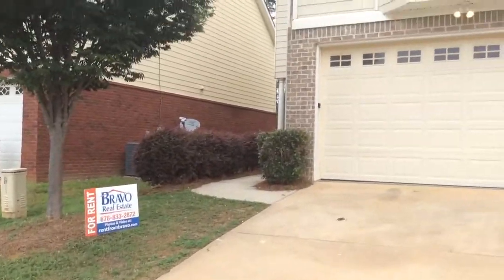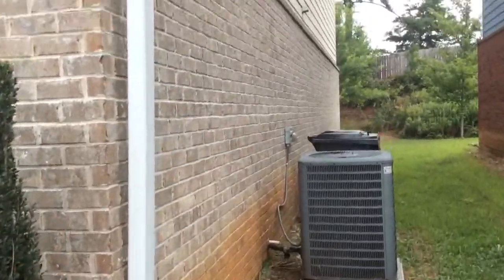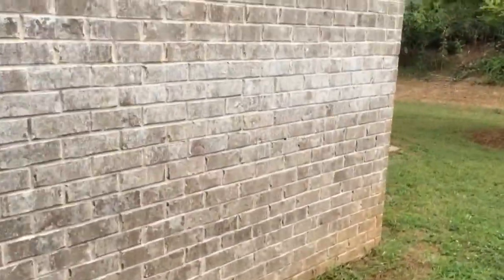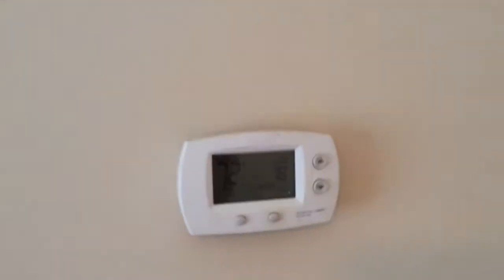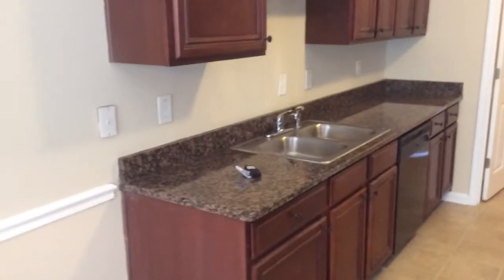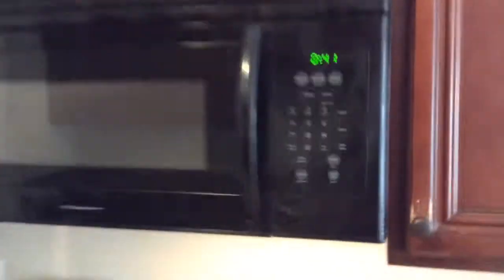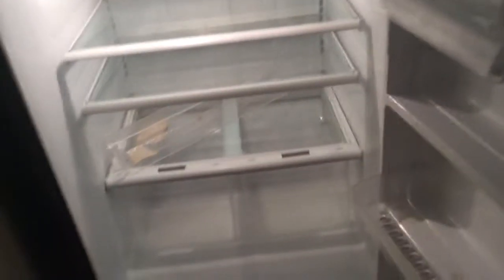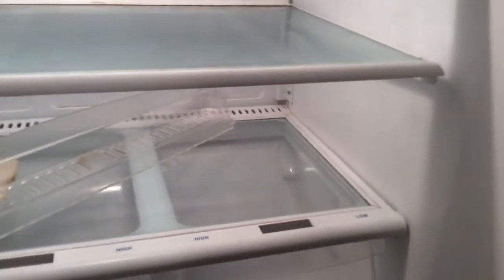5054 Pioneer Parkway_McDonough_QC_7/21/14